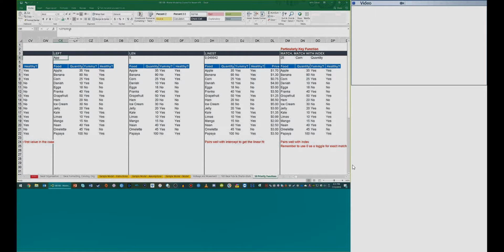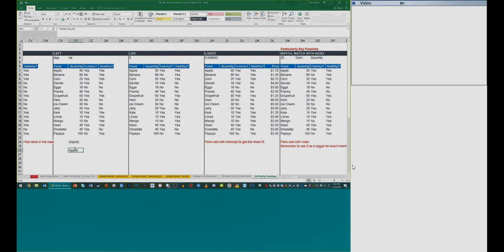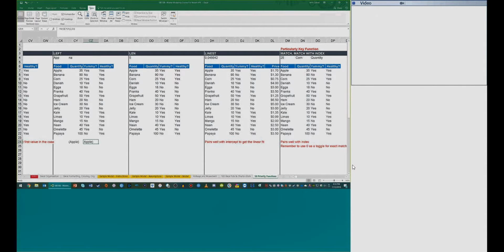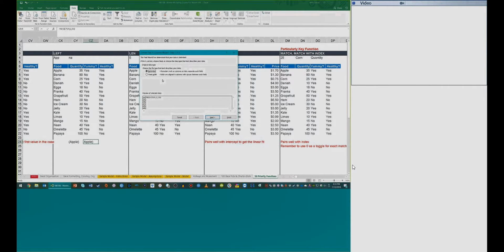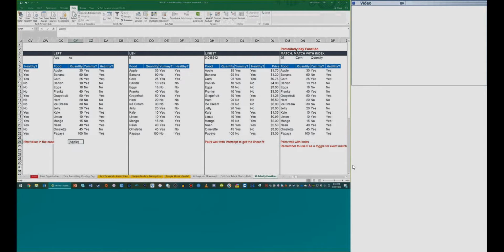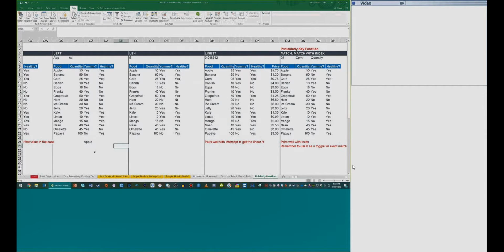Excel Training: Function LEFT,RIGHT,MID and Text to Columns